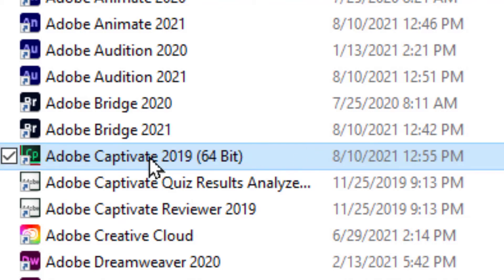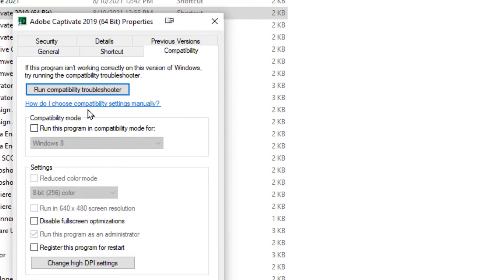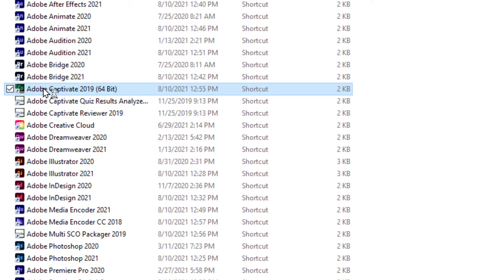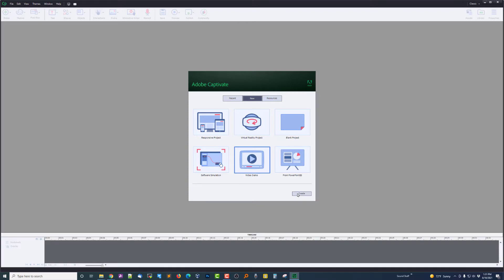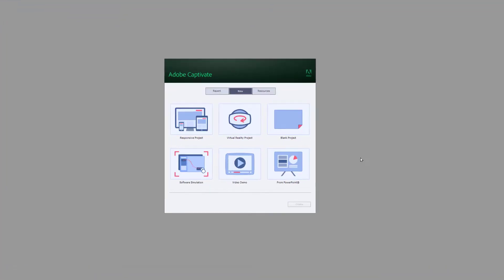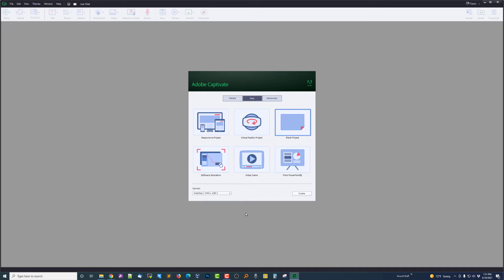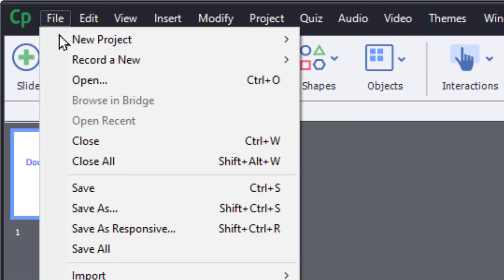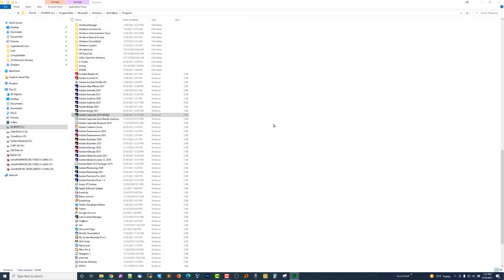Adobe Captivate - Video Demo Crashes Program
Doesn't matter how I do it.  Opening Video Demo even in the administrator mode causes it to crash the program.  Has anyone else been down this road and solved it.  3 years ago I started this thread and the problem still exists today